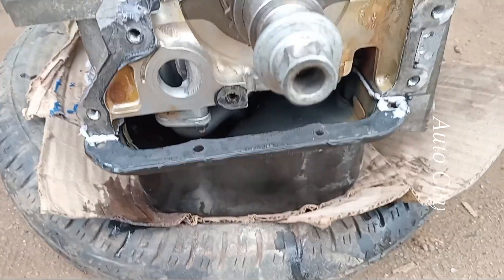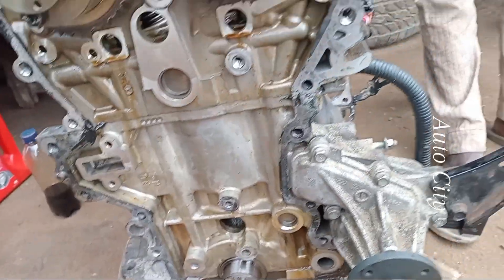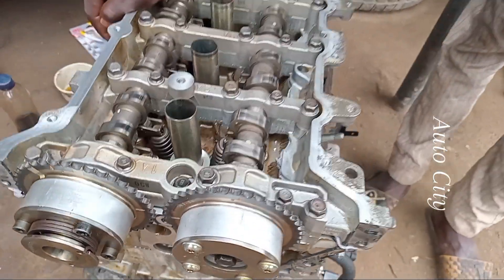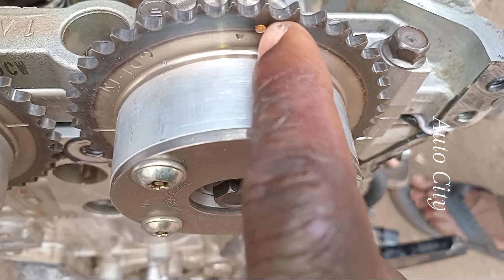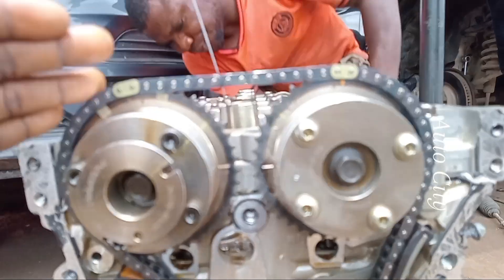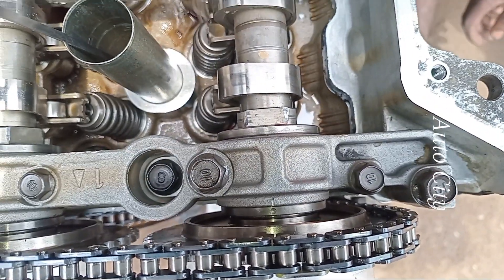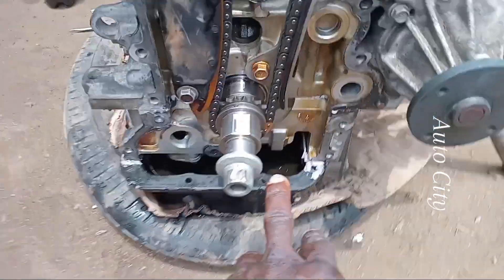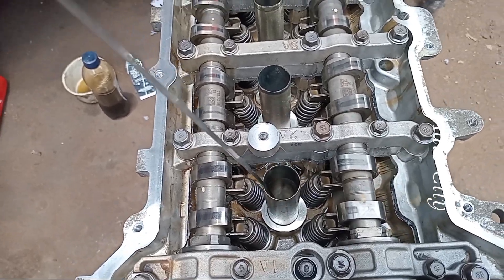Hyundai G4NC Engine timing chain installation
The video is all about how to set the timing of hyundai tucson G4NC engine timing chain ⛓️ setting with explanation